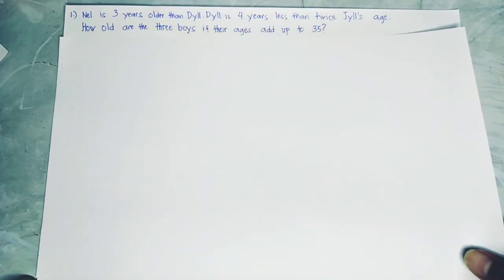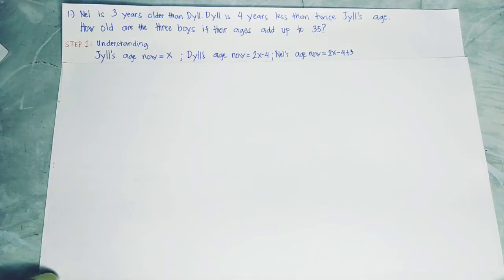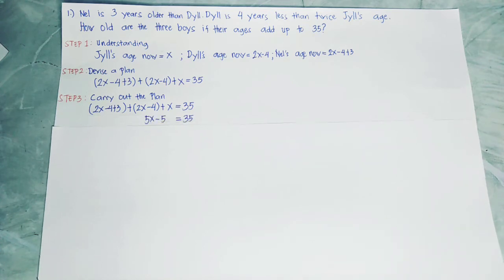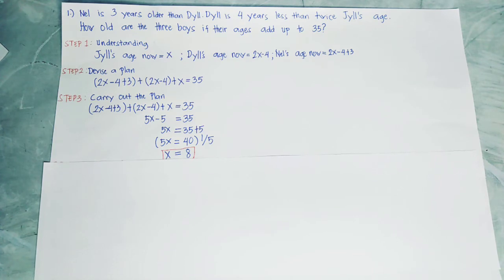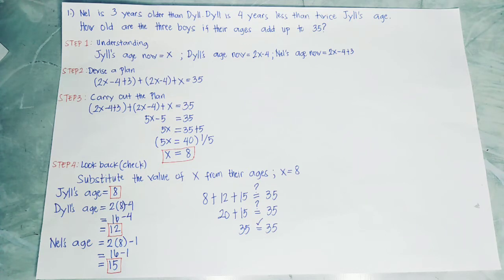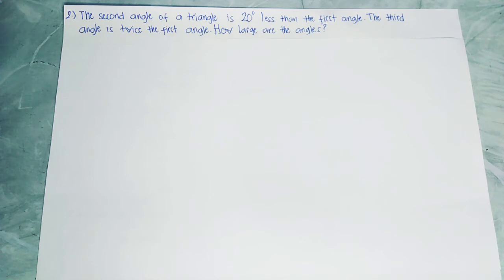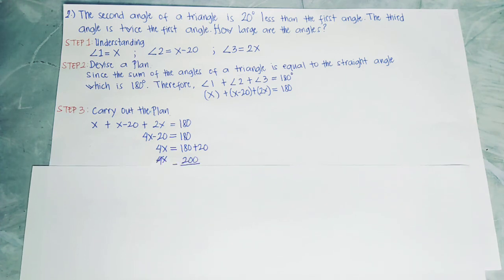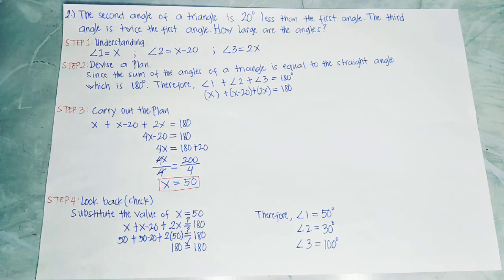Problem Solving using Polya's 4 step method|Tano, Arjyll B.